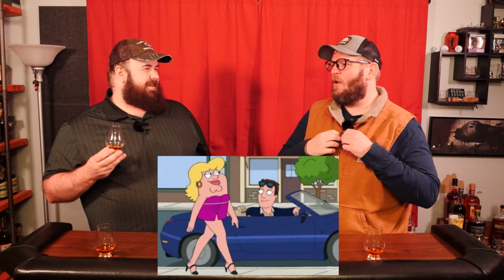Blind Bourbon Battle: Maker's Mark Cellar Aged Vs BEP 2023!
Is Maker's Mark going down the correct path with the new Cellar Aged Bourbon or should they have just stuck to the Wood Finishing Series?  Today we give our opinion as we blind the new Cellar Aged Bourbon against the last release in the Wood Finishing Series BEP 2023.  Cheers!

All music credit given to the respective artists:

Whiskey Drinking Man:  Chubby Carrier & The Bayou Swamp Band